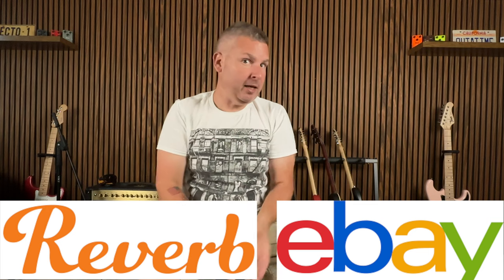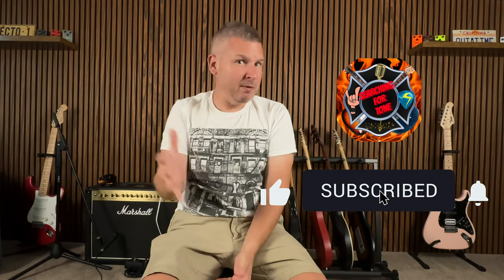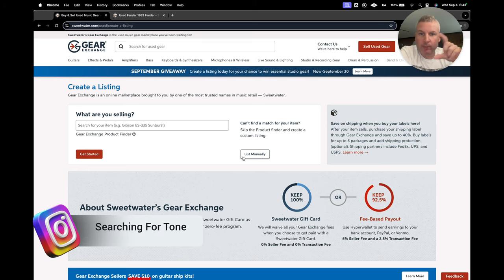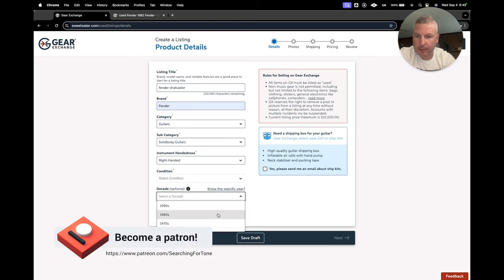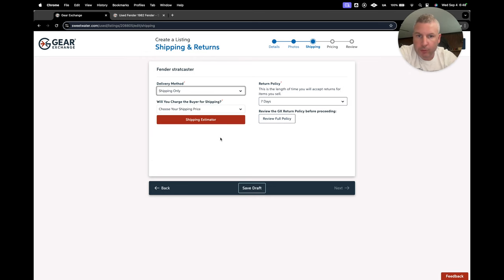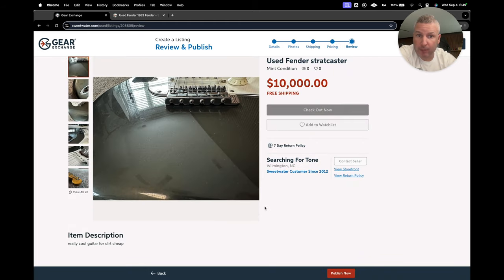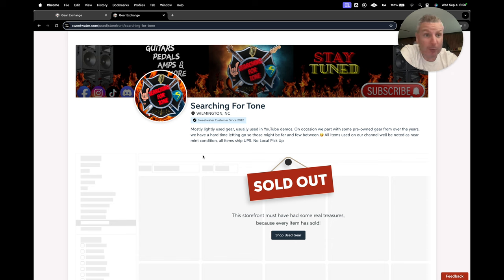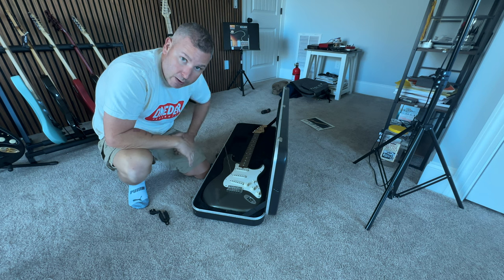Used Guitar Market Doesn't Mean Loosing Your Shirt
🔻There is a new kid on the block in the gear selling arena. Normally to sell this 1982 Dan Smith Era Fender Stratocaster we would go to Reverb or Ebay the long time standards. However, the long time standards take a big chunk of the profit.
🔻Sweetwater's Gear Exchange is a great way to sell gear and possibly avoid any fees. We thought being fairly new to the game it might not pickup as quick. We were WRONG. All though the used gear market is poor at the moment you don't need to loose your shirt.
🔻Super easy, and got just as much attention if not more than on Reverb. Check out the video to see how it saved us money and is beneficial to buyers as well.

Links of Interest:
🔹Gear We Use For Filming Videos

⏰TIMESTAMPS⏰
0:00 There's a New Great Way to Sell Gear
0:40 Why is it Better Than the Traditional Avenues
2:10 How It Works
5:24 What the Listing Looks Like and the Storefront
6:08 Why we are Selling A Dan Smith Era Fender Stratocaster